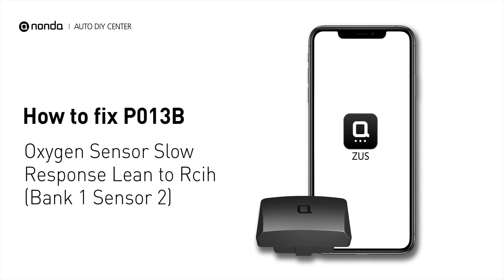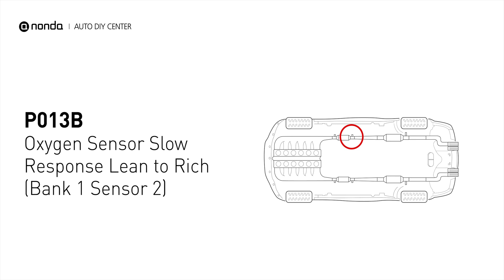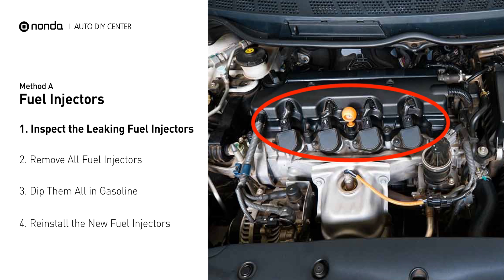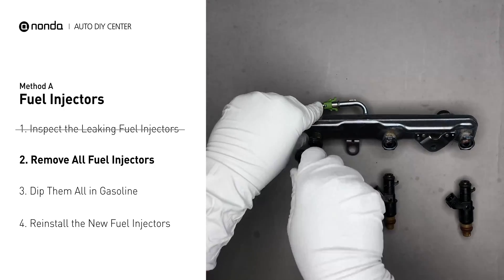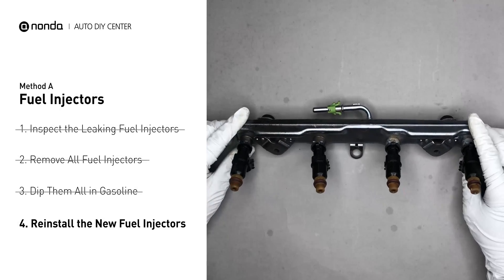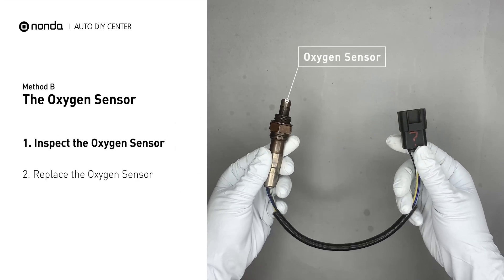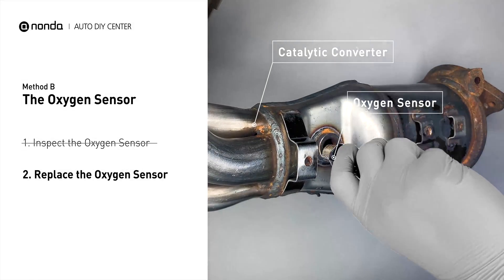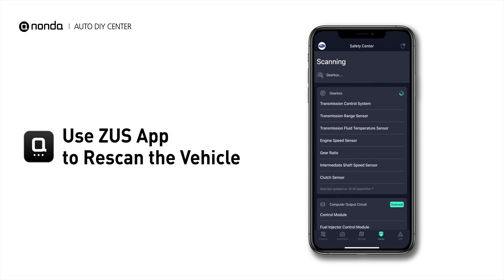How to Fix P013B Engine Code in 3 Minutes [2 DIY Methods / Only $8.76]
Claim your FREE engine code eraser

This video shows you How to Fix Engine Code P013B in the easiest, quickest, and cheapest way. 2 practical solutions to fix the P013B error code. 2 simple DIY solutions to repair P013B.

Engine Code P013B: Oxygen Sensor Slow Response Lean to Rich (Bank 1 Sensor 2). It means that the powertrain control module is not getting a normal response from the oxygen sensor. Cylinder No.1. Catalytic Converter. Inspect Electrical Connections, Wire Harness, And Metal Tabs. How to replace an oxygen sensor. How to replace the O2 sensor. Replacing Fuel Injectors. Inspect the Fuel Rail. Dip Fuel Injectors into Gasoline.Tips and tricks for replacing the oxygen sensor in your car and fixing code P013B.

Fix Engine Code P013B Easy DIY Method A | Fuel Injectors

Fix Engine Code P013B Easy DIY Method B | The Oxygen Sensor

0:00 What is P013B
0:33 Method A - Fuel Injectors
1:24 Method B - The Oxygen Sensor
2:06 Claim a FREE Engine Code Eraser